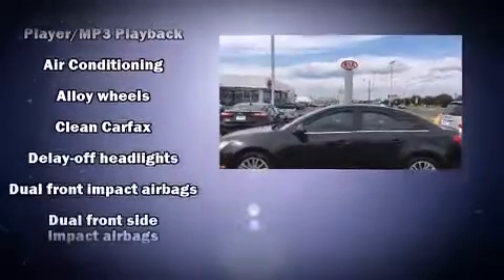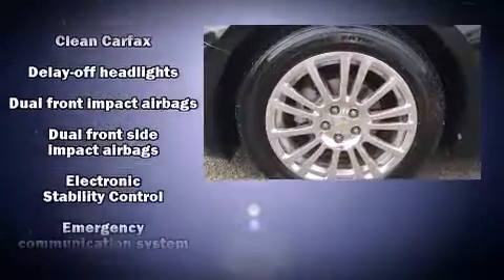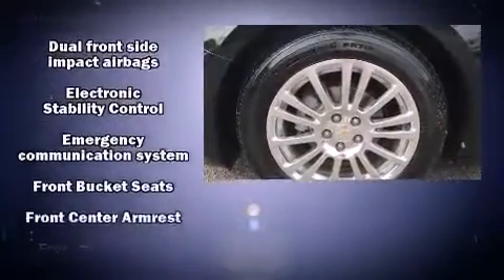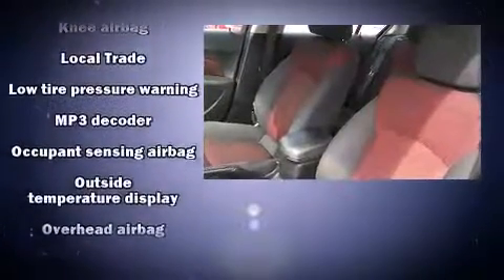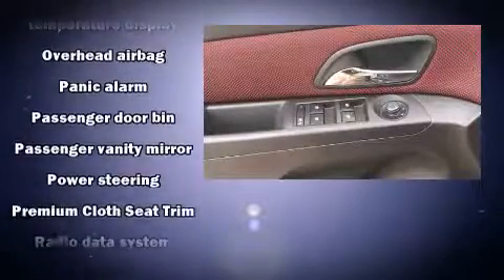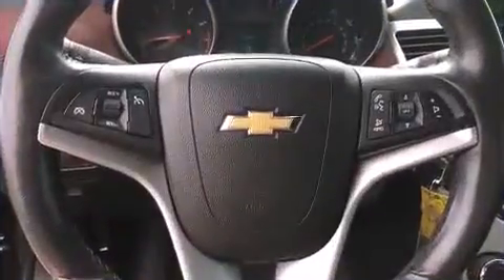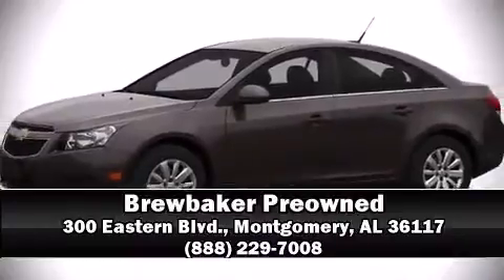2011 Chevrolet Cruze in Montgomery, AL 36117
Brewbaker Preowned
300 Eastern Blvd.

Experience driving perfection in the 2011 Chevrolet Cruze. This 4 door, 5 passenger sedan has not yet reached the hundred thousand mile mark! Performance and efficiency are both prioritized thanks to the efficient 4 cylinder engine, and for added security, dynamic Stability Control supplements the drivetrain. Both high fuel economy and flexible performance are assured by the 6 speed automatic transmission. Chevrolet paid particular attention to efficiency and practicality with the following features: 1-touch window functionality, a trip computer, an outside temperature display, fully automatic headlights, telescoping steering wheel, power door mirrors, and power windows. Premium sound drives 6 speakers, providing you and your passengers a sensational audio experience. Passengers are protected by various safety and security features, including: dual front impact airbags with occupant sensing airbag, front and rear SIDE impact airbags, traction control, brake assist, a panic alarm, and ABS brakes. This car was designed with safety in mind, allowing you to drive with even greater assurance. It also arrives with a Carfax history report, providing you peace of mind with detailed information. We pride ourselves in the quality that we offer on all of our vehicles. Please don't hesitate to give us a call.